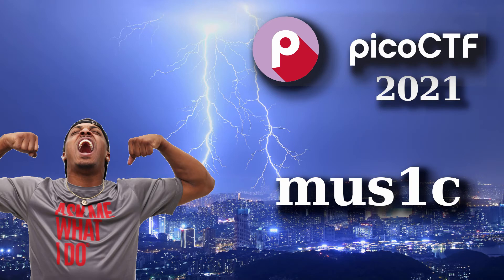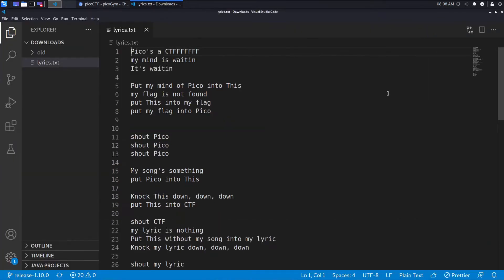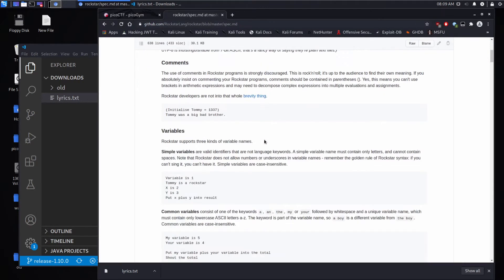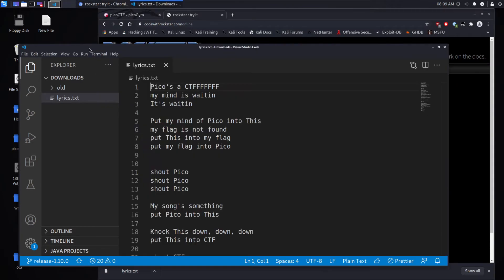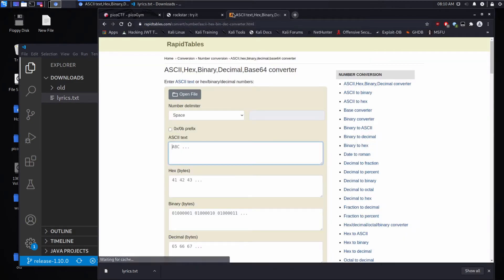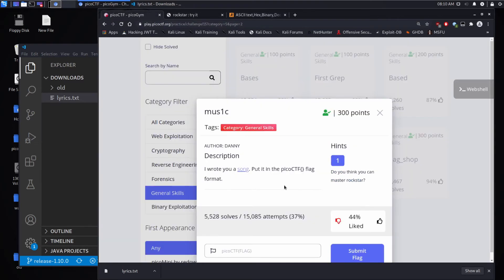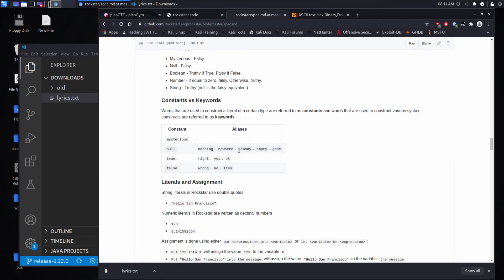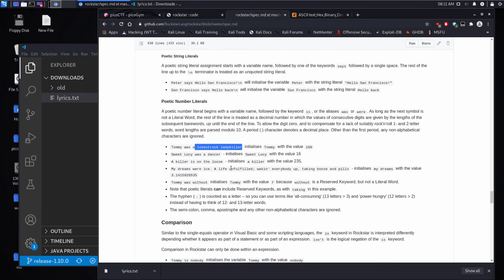PicoCTF Walkthru [45] - mus1c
Running through the 2021 CMU PicoCTF. Analysis and walkthrough of the challenge "mus1c"